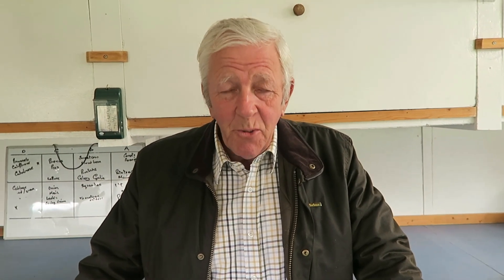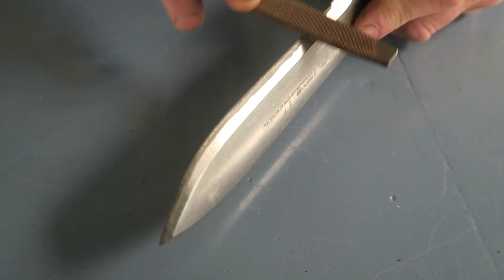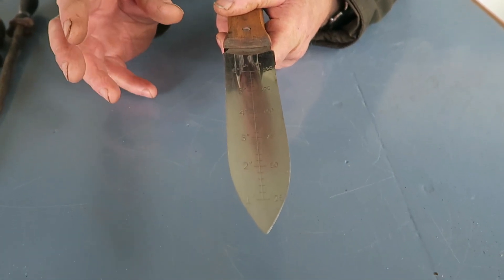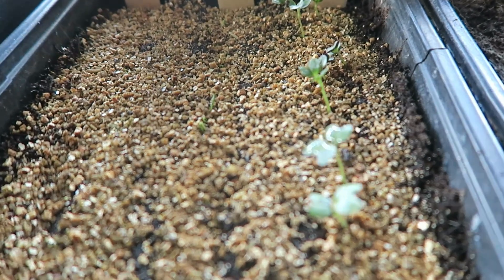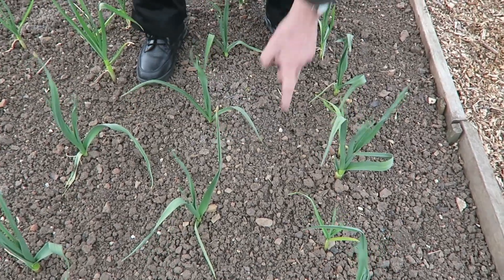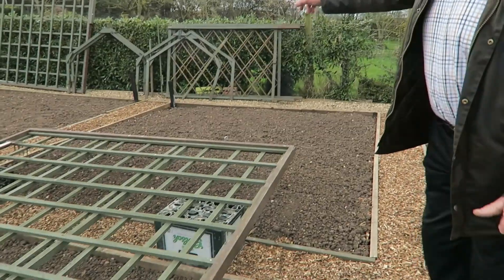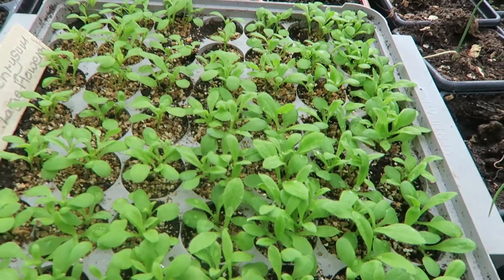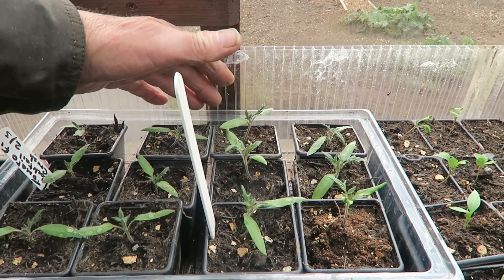Sharpening A Horri Horri Knife, Plant Update.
Castle hill garden
This week we showed how I sharpen my Hori Hori knife. We showed the progress of the cucumbers in the propagator. Took a temperature reading of the soil, still to cold to plant. Top dressed the garlic with Nitrogen to give a boost after a cold and wet winter. We showed the progress of the plants in the bottom greenhouse.
Episode 226.